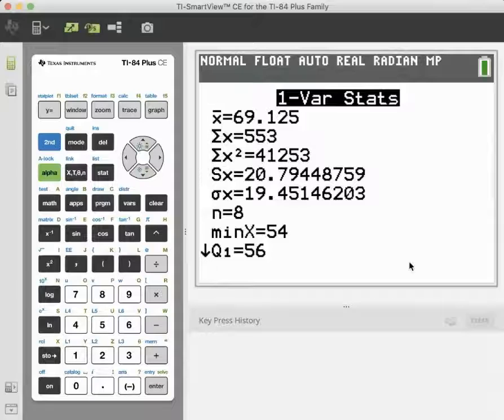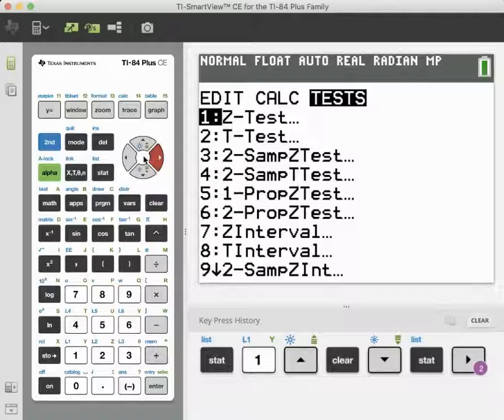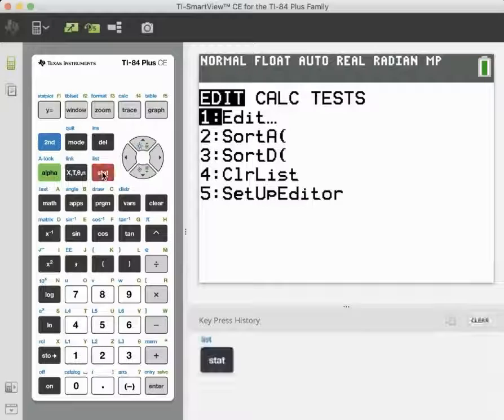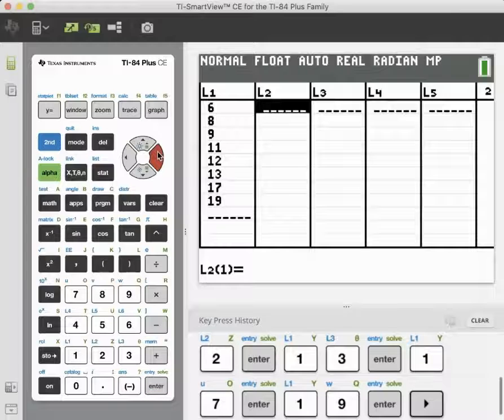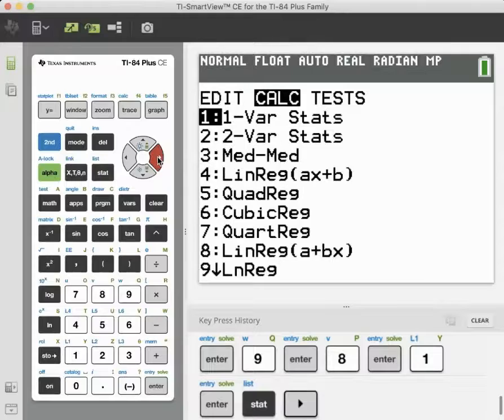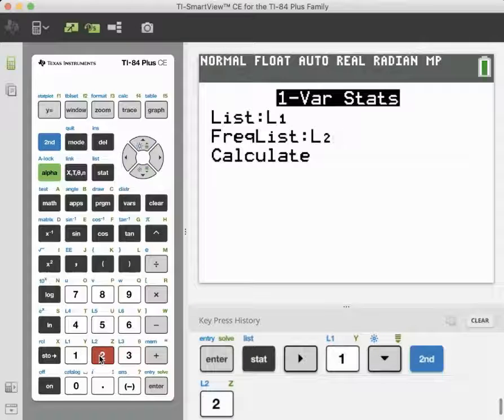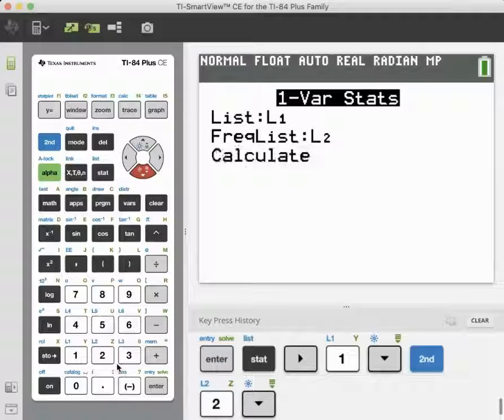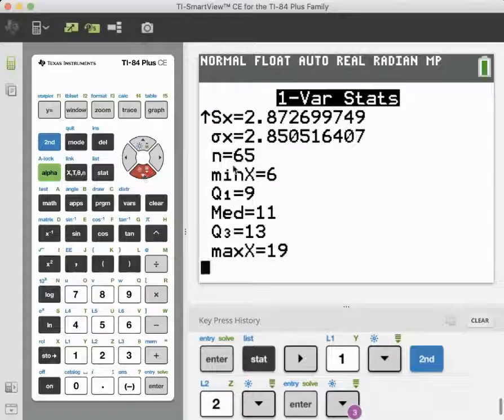11.2-Standard Deviation with Frequency Table